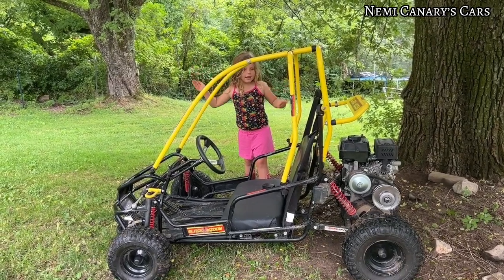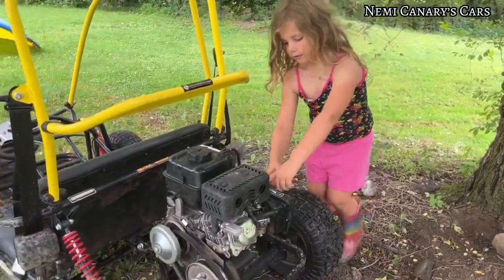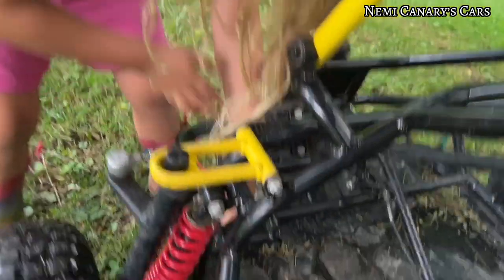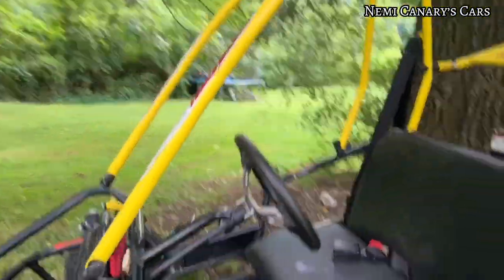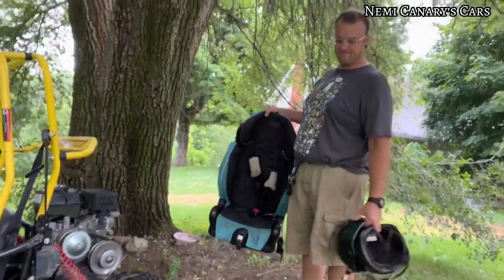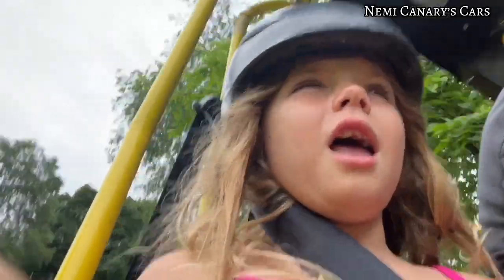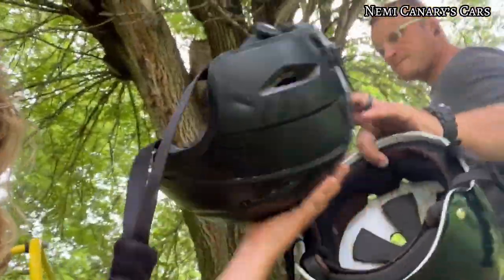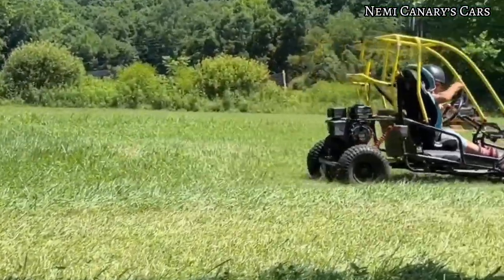Go Kart Shenanigans! Ramping, drifting, making my sister scream!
Black Widow go kart test drive, tricks, and review! Thanks to my friend Billy and my sister Evie for being brave enough to be my passengers!